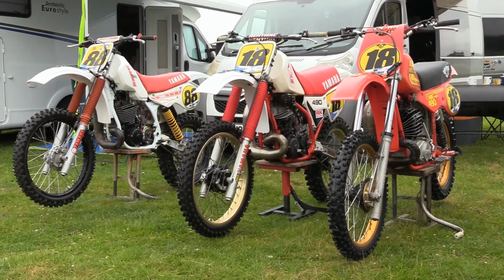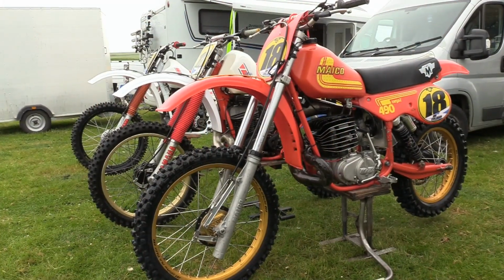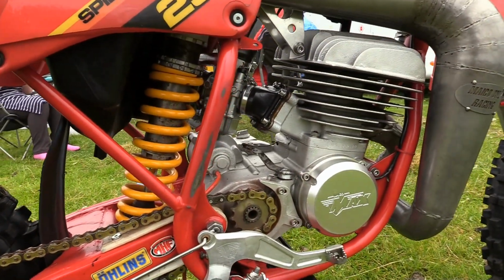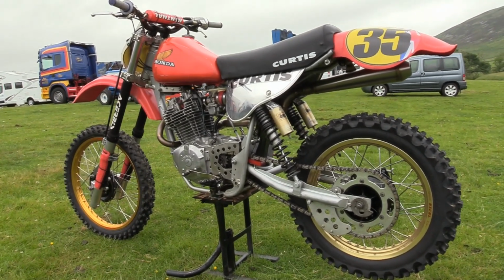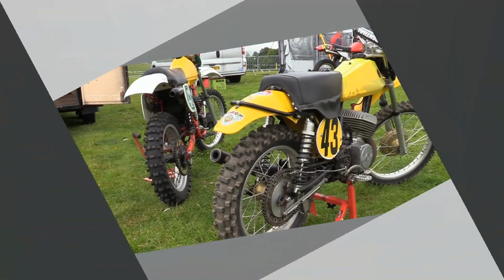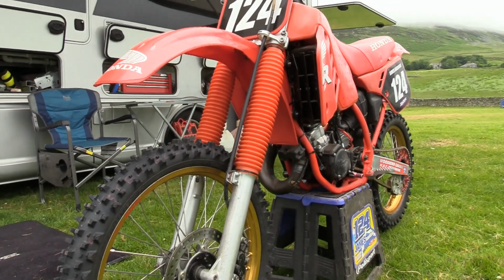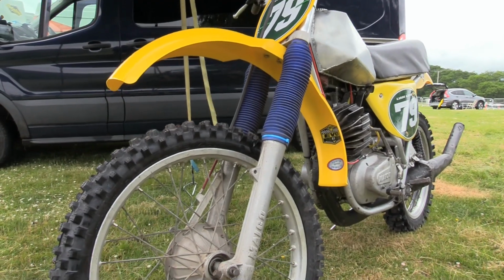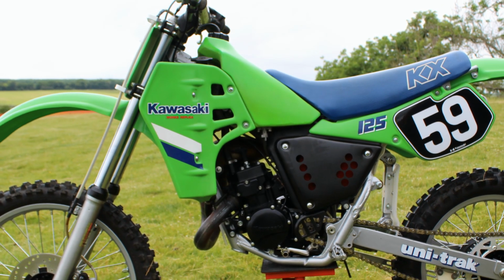Classic Dirt Bikes "In the Paddock Round 2 Thornhill 2021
A quick look around the paddock at some of the nice classic racers that were soon to take part in the Scottish Classic Motorcycle Racing Club's Round 2 event that was held at Townfoot Farm Thornhill Dumfries on 4th July 2021.